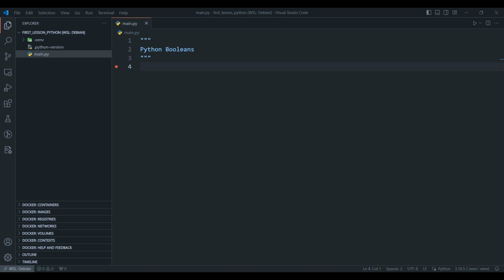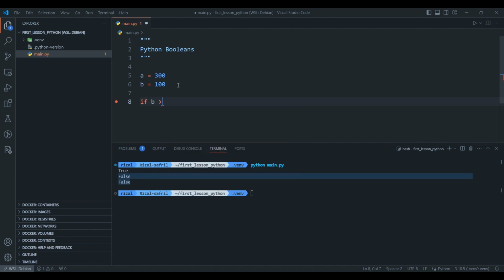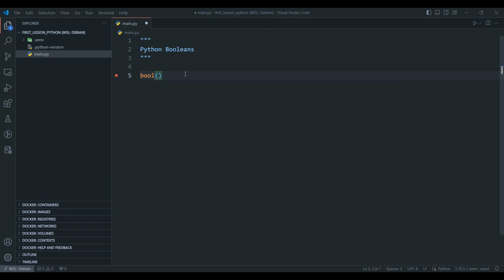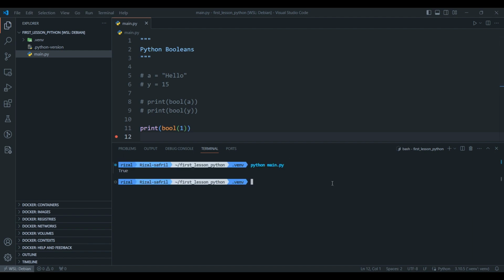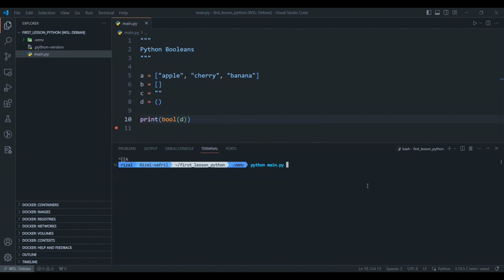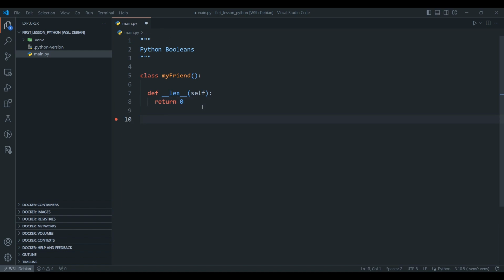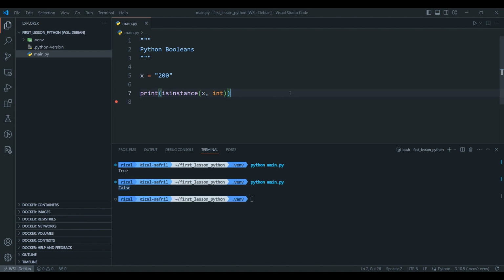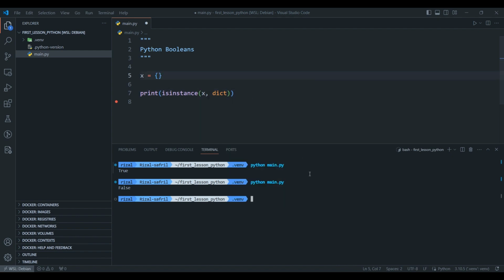Boolean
Booleans represent one of two values: True or False. In programming you often need to know if an expression is True or False. You can evaluate any expression in Python, and get one of two answers, True or False.